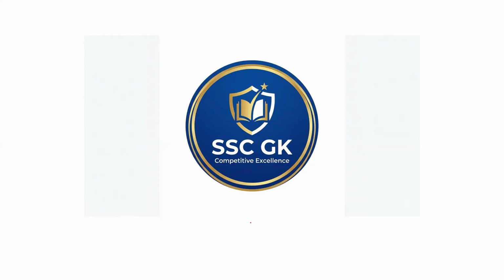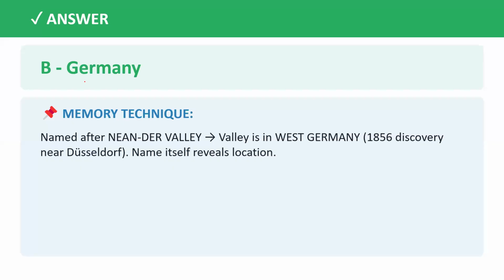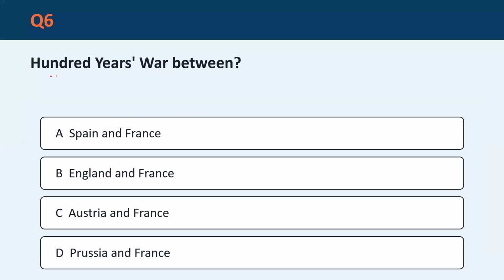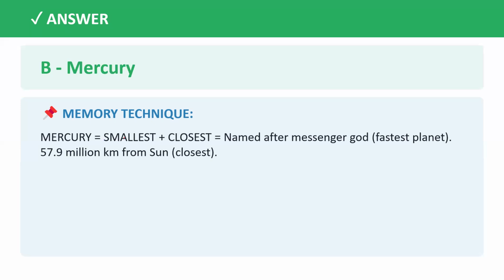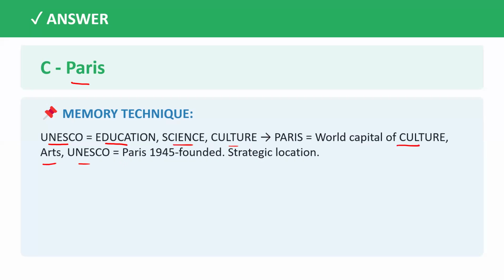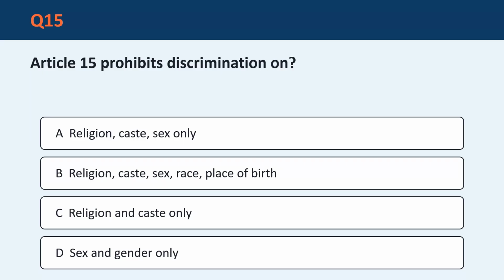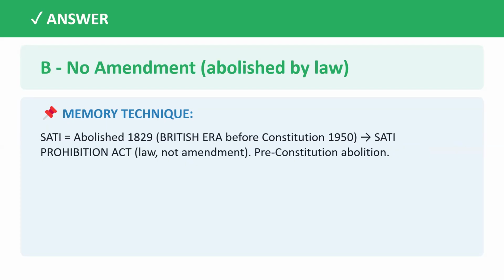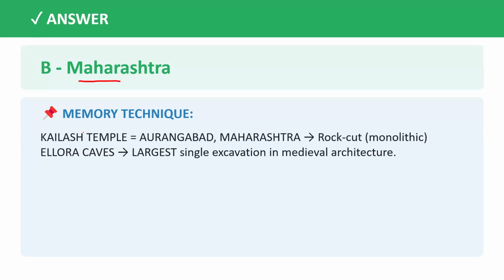SSC CGL 2026: Top 20 GK Questions You Must Know!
In this video, we discuss the Top 20 General Knowledge (GK) questions for the SSC CGL 2026 exam. These important general awareness MCQs are highly expected and essential for your preparation.